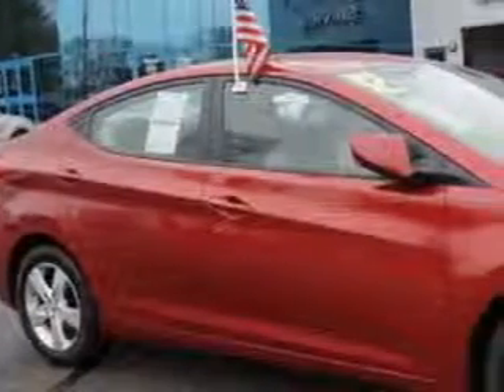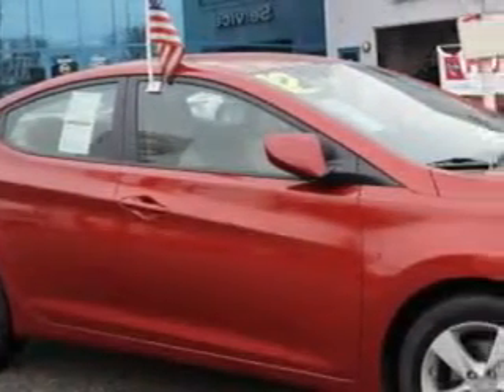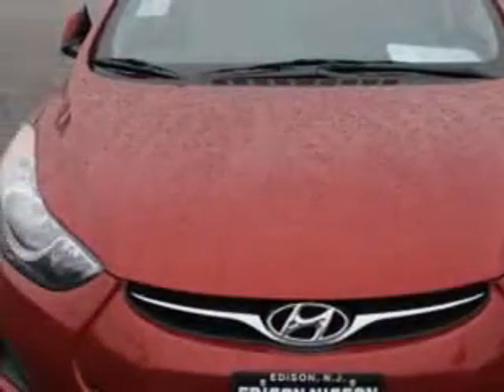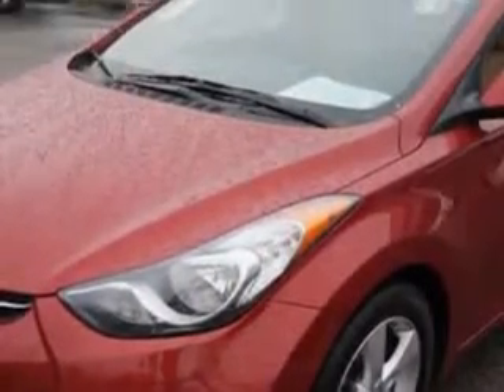2013 Hyundai Elantra Edison Nissan Edison, NJ 08817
Hyundai Elantra You will love this Sparkling Ruby Hyundai Elantra 4 Dr Sedan, equipped with a 4 Cylinder engine and an automatic transmission.
MILES: 30,258
VIN:5NPDH4AE6DH353931

Edison Nissan
401 Route 1 South
Edison, New Jersey 08817